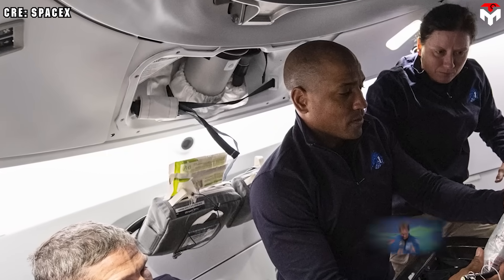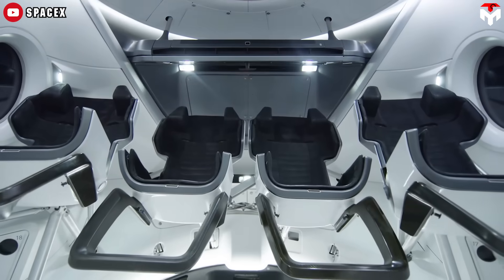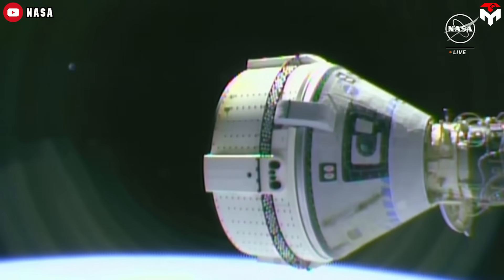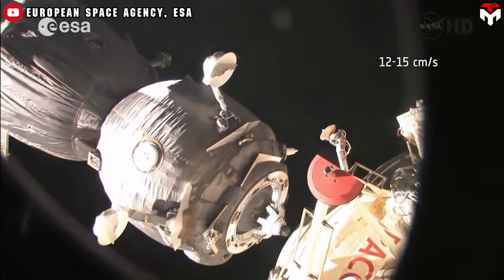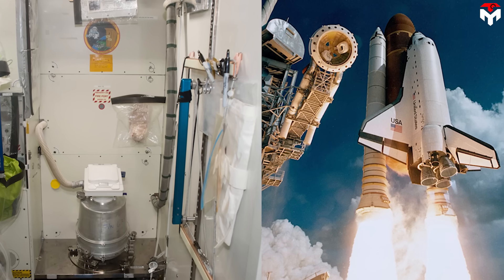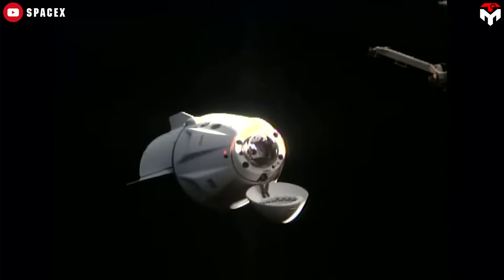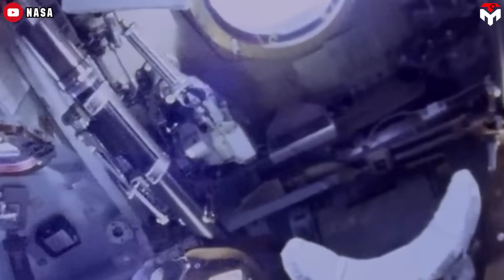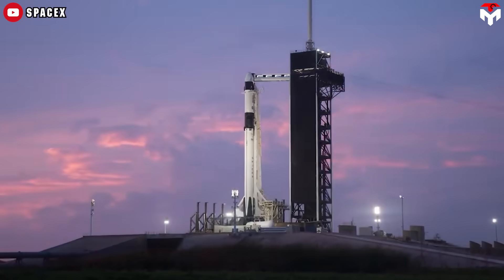Astronaut revealed new Interior Inside SpaceX Dragon, Refuse to fly on Competitors...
intro 0:00
Dragon vs Starliner, Apollo and Soyuz 0:47
The man behind Dragon’s design 9:31
1) SOURCES OF THUMBNAIL
2) SOURCES OF IMAGES AND VIDEOS
“Shoutout to its designer!”
That’s what European astronaut Thomas Pesquet had to say about one of the most unexpected yet game-changing features of SpaceX’s Crew Dragon—its toilet. Yes, you heard that right.
For decades, going to the bathroom in space was a nightmare—a messy, uncomfortable experience that astronauts had to endure on NASA’s traditional spacecraft. But SpaceX? They took it to the next level.
And that’s just the beginning. Crew Dragon isn’t just about better space toilets—it’s packed with cutting-edge technology that makes astronauts never want to fly on anything else.
So what makes Crew Dragon so advanced? Why do astronauts love it? Let’s break it all down in today’s episode of Techmap!
As we discussed multiple times before, Dragon has experienced a significant process of development. Version 1 of the Dragon capsule entered service in 2010 as a cargo supply ship for the International Space Station. Over a decade, it successfully completed 23 missions, proving its reliability and paving the way for the development of Dragon 2 in 2014 with support from NASA’s Commercial Crew Program. Dragon 2 completed its first demonstration flight in 2019, and on May 30, 2020, became the first American spacecraft to launch astronauts into orbit since the Space Shuttle. It was also the first US-made crew-rated capsule since the Apollo program, making it a much-needed addition to American spaceflight.
Unlike the cramped and industrial Apollo capsules, which were cluttered with complex switches and meters, the Dragon is truly a sleek and modern vehicle, making the journey to space more interesting than ever.
The capsule has a generous volume of 9.3 cubic meters, allowing it to accommodate up to four astronauts with stored cargo below. Meanwhile, this figure for Boeing Starliner is 11 cubic meters, Nasa Apollo is 6.2 cubic meters and Russia's Soyuz is 4 cubic meters. While marginally larger than Crew Dragon, Starliner shares similar seating capacity. Both spacecraft are modern spacecraft designed under NASA's Commercial Crew Program. They offer maximum flexibility with a capacity of up to seven but are typically used with smaller crews to allow for extended mission durations and additional cargo. These new designs ensure comfort during long-duration flights